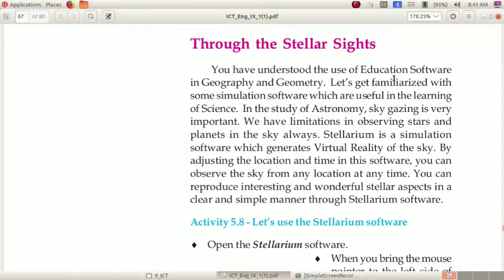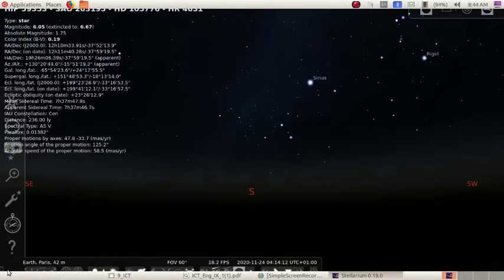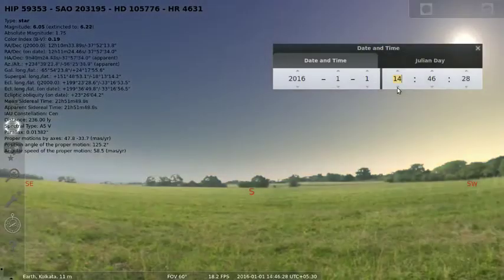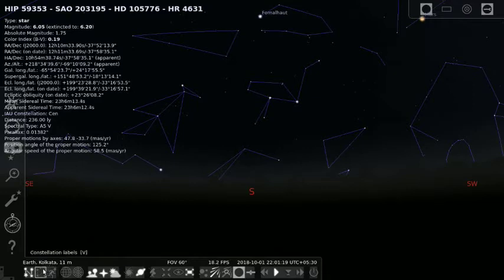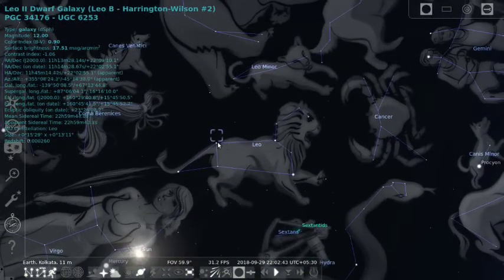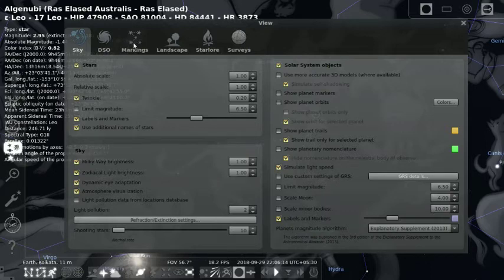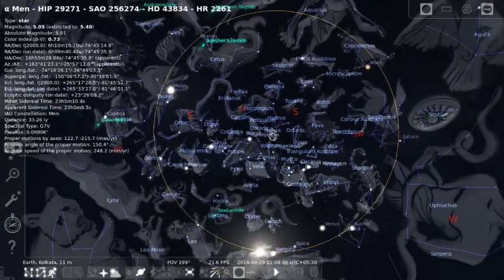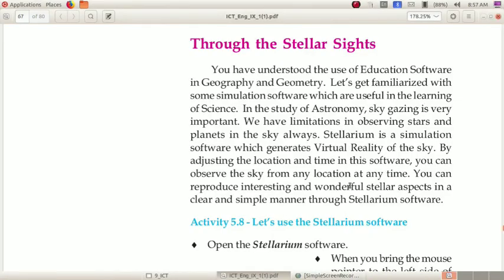Std.9 The practical lab in computers. Part 4